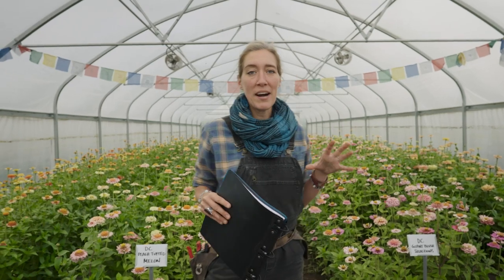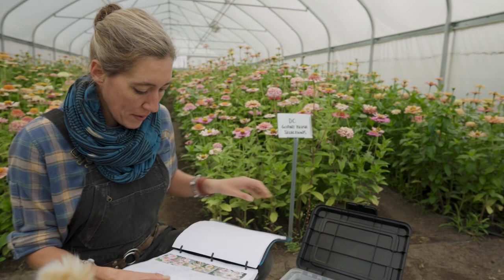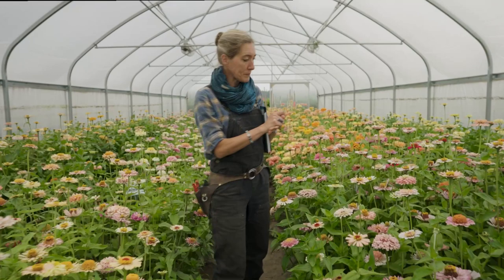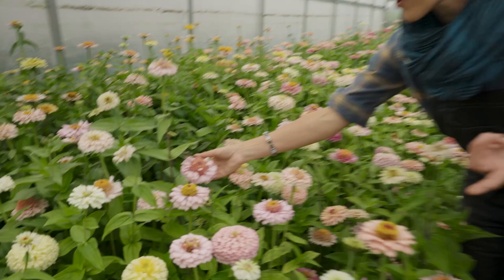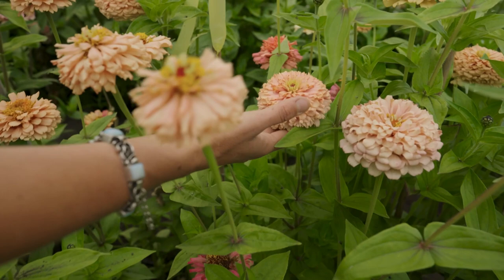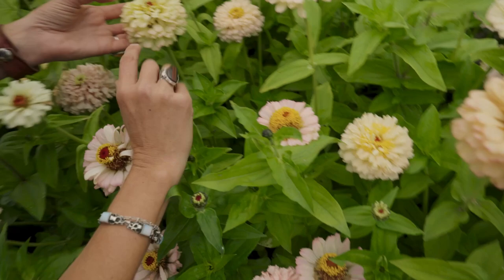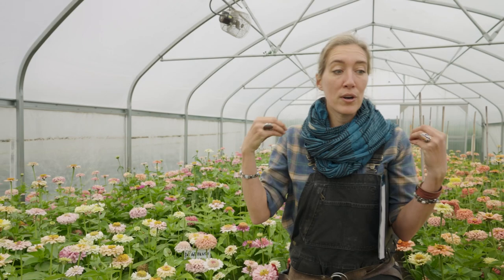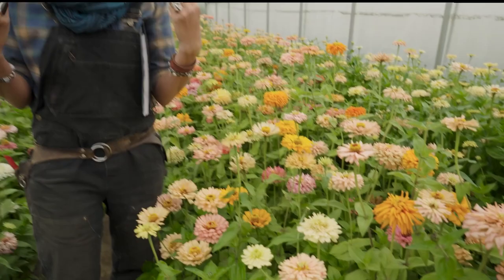Floret Farm Tour: Breeding Program Zinnias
A little peek into one of the greenhouses filled with zinnia collections from our breeding program. All of the beauties in this space are grandchildren of some very special varieties that Dawn Creek Farm shared with me some years ago. So many treasures coming to life in this space!

VIDEO CHAPTERS
00:00 Intro
00:11 Recordkeeping system
00:43 Deciding which plants to keep
01:32 Fly-solations
02:09 Greenhouse tour